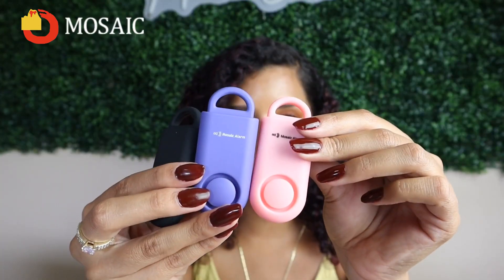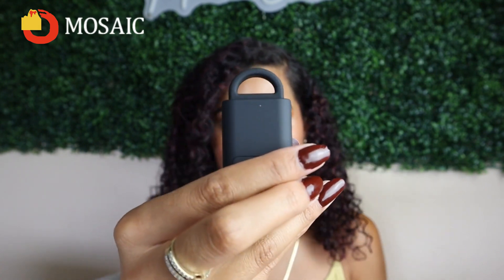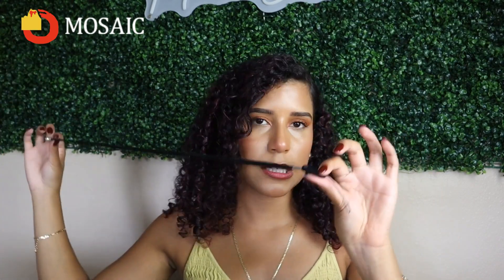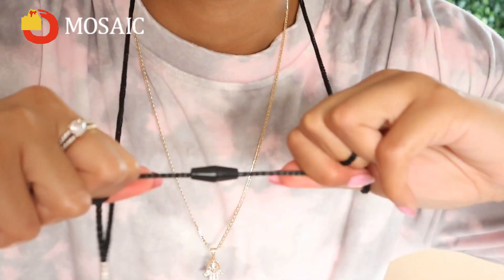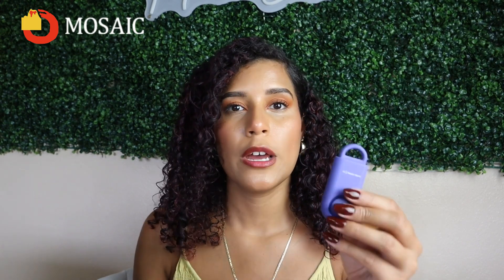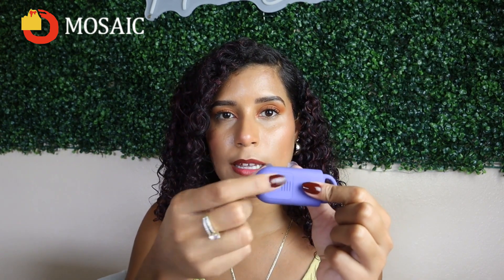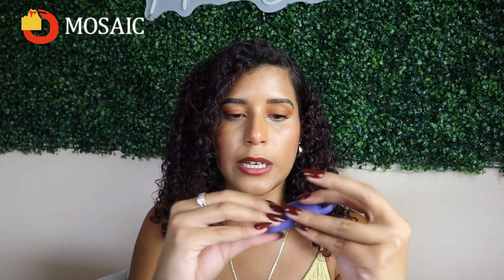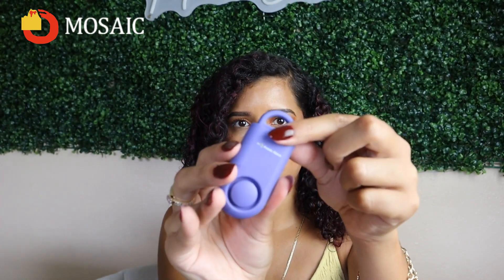Mosaic Alarm 130db Personal Emergency Alarm Safety Alerts with Carabiner & safety break-away Lanyard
Mosaic Alarm
2 Pack Personal Safety Alarm Loud Sound 130db Siren SOS Emergency Alerts with Carabiner, Lanyard. Self Defense Keychain Siren for Women, Elderly, Children, Runners, Climber. Replaceable Battery. Black